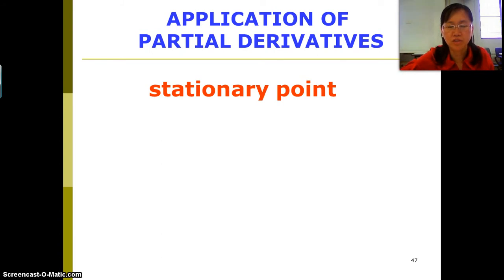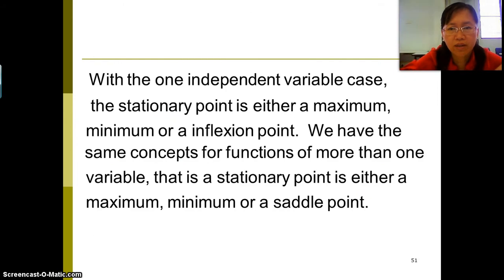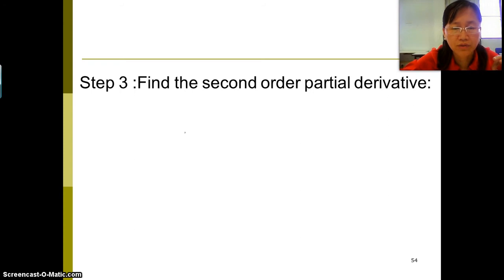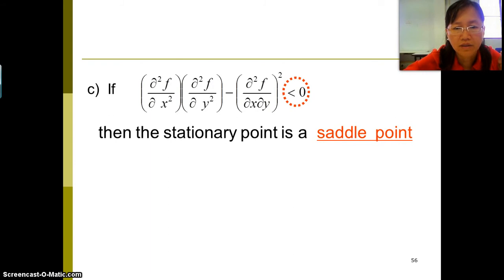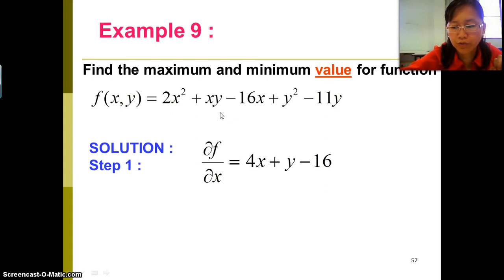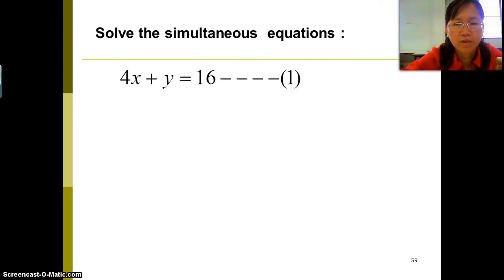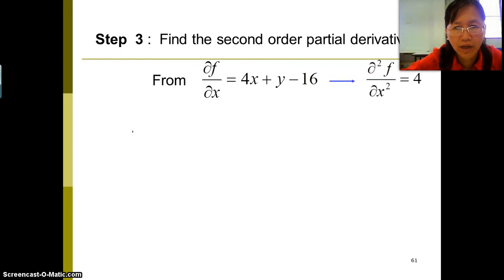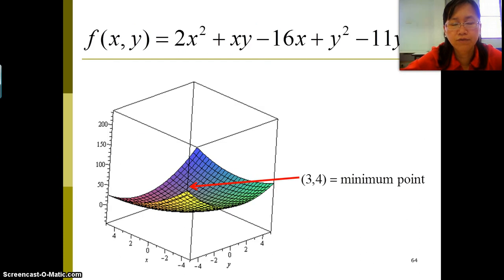Video 1 application of partial derivative